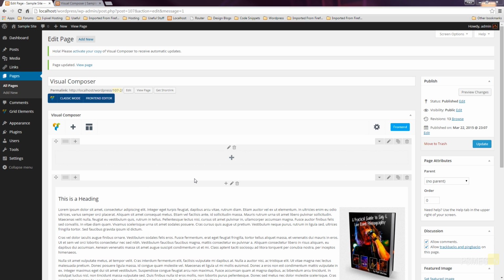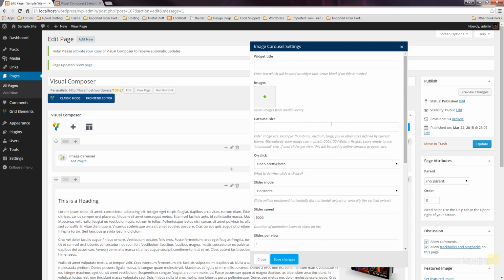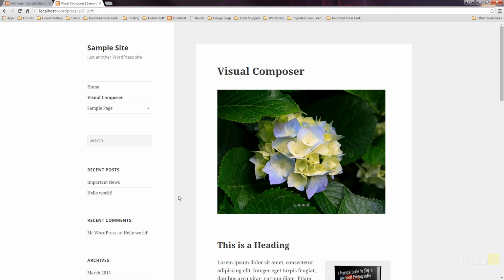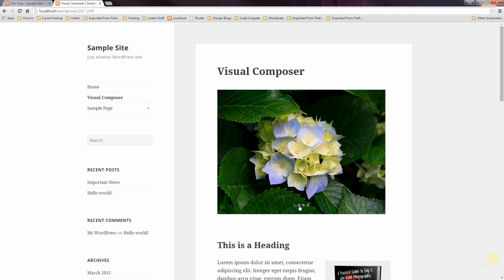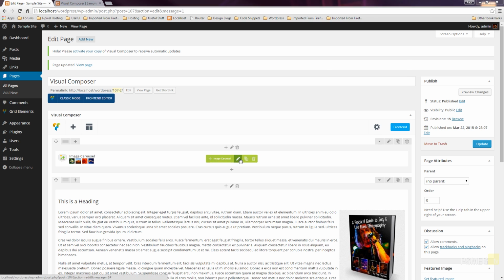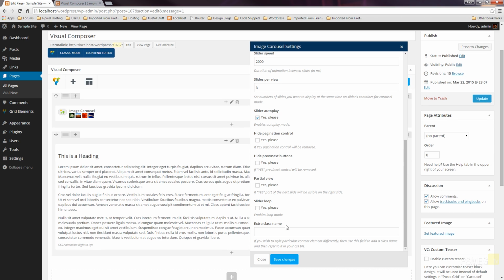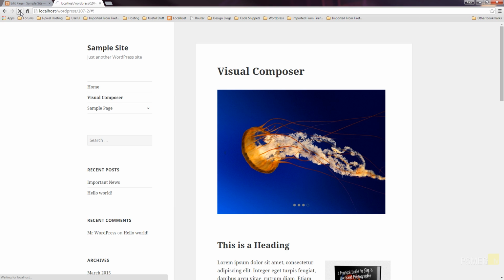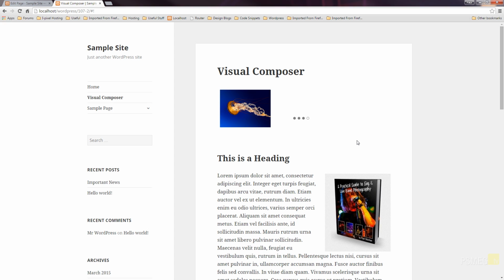Wordpress Tutorial: Visual Composers Image Carousel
In this video in the Wordpress Visual Composer series, I show you how to work with the Image Carousel function and all the options it provides you with. See how to create more complex pages with these fundamental building blocks.